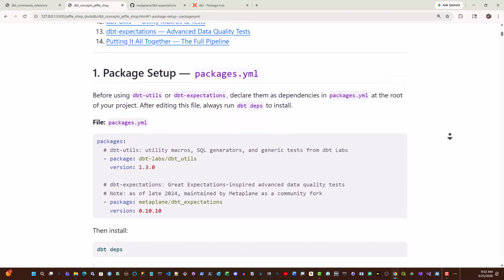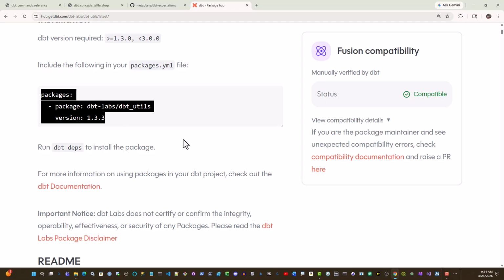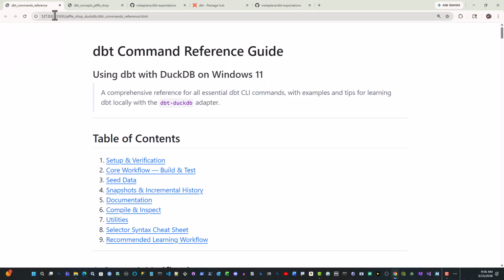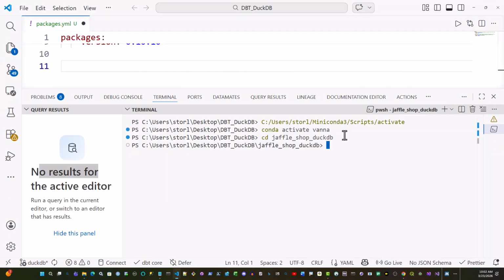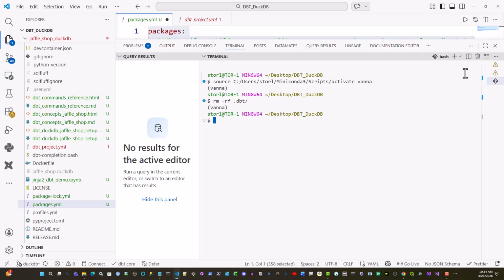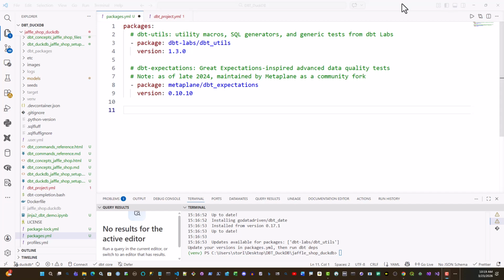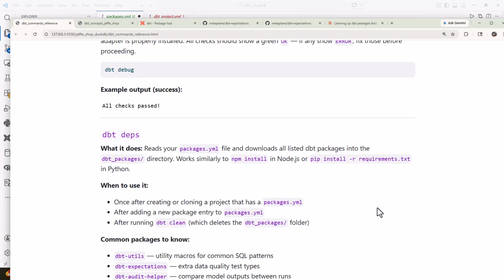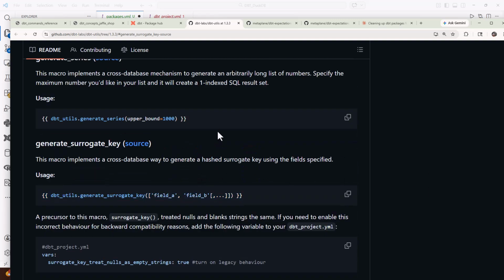dbt duckdb Part 4 - dbt commands, concepts, and packages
This is the fourth video in this series. In this video, we will cover packages in dbt.
We will also introduce dbt concepts and commands.